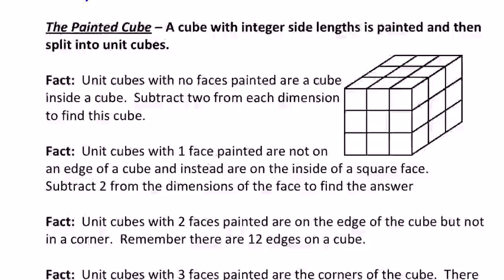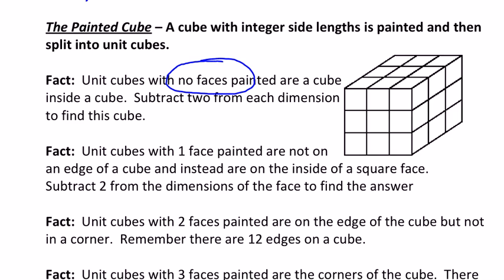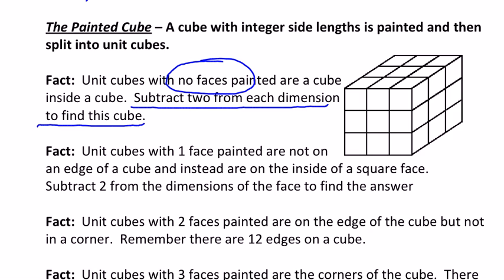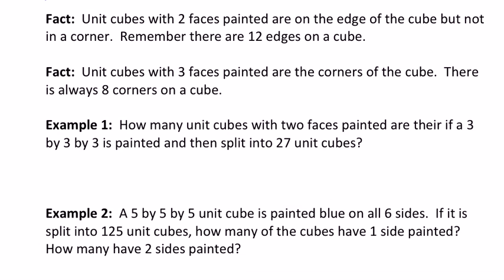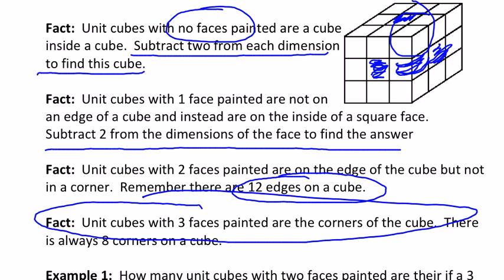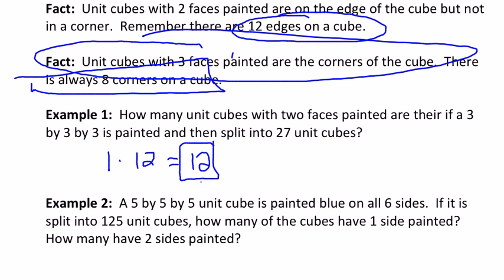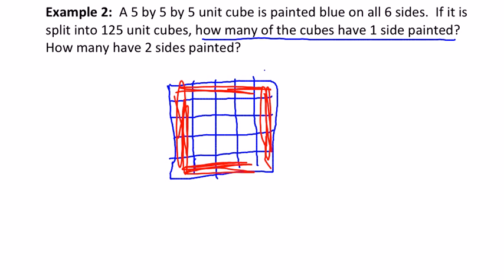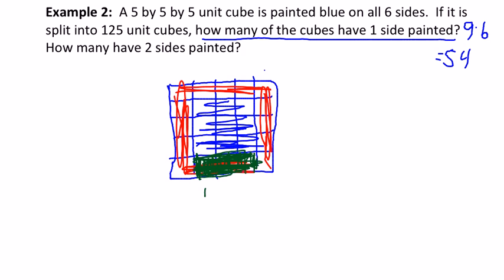A Face Painting Problem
This lesson looks at the classic problem of painting the faces of a cube and then separating it into unit cubes.